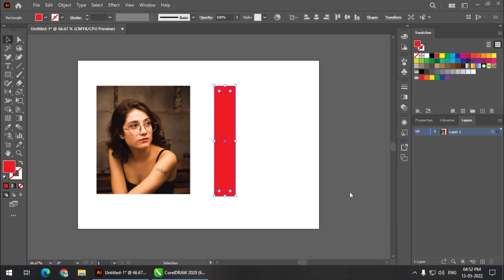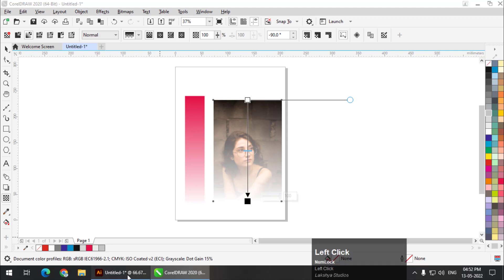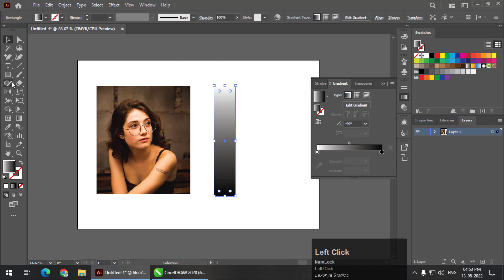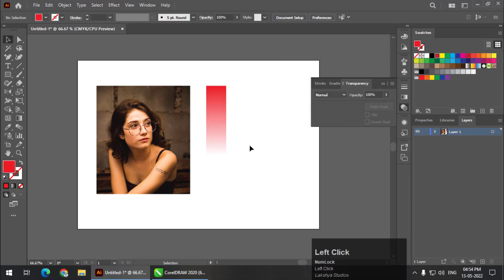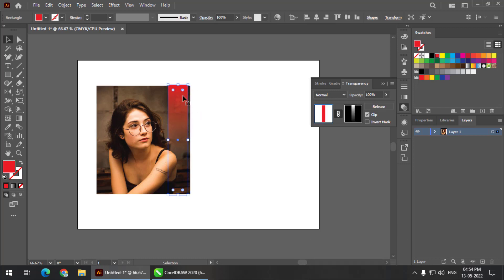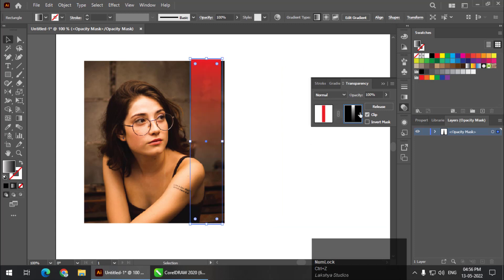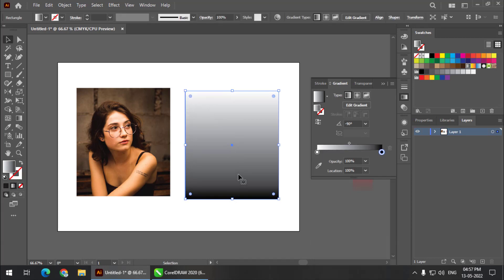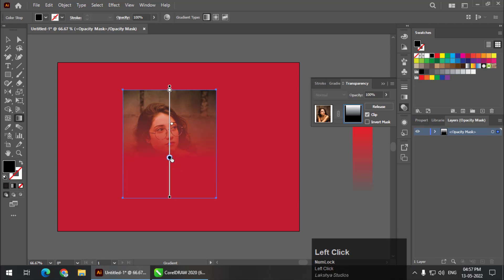Linear Transparency in Adobe Illustrator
In this video we're going to see how we can obtain the Linear Transparency effect using a very simple method. Since we don't have a specific tool to obtain this effect in Illustrator, we can achieve the result using this simple method.